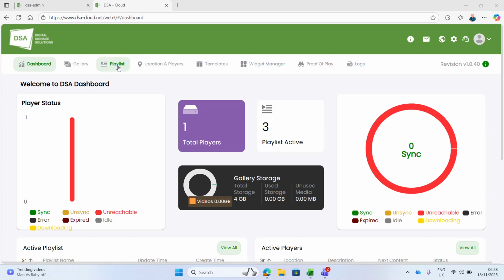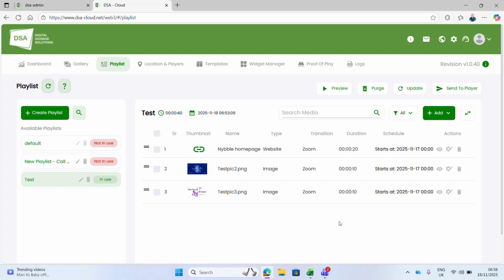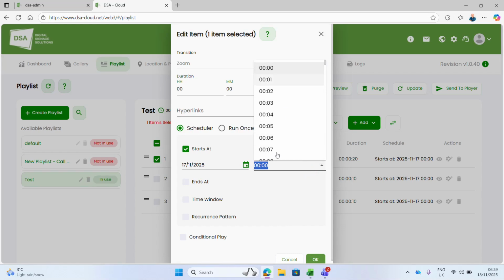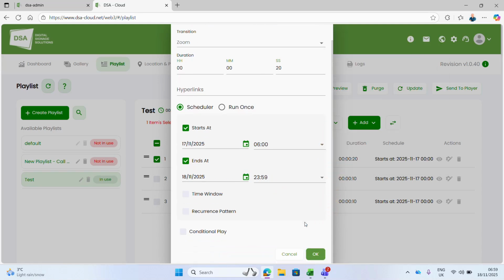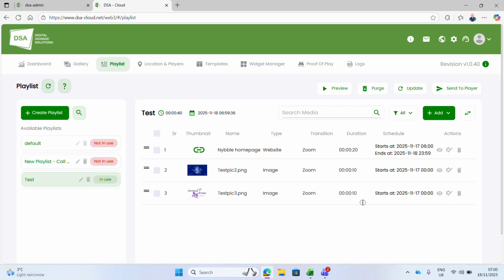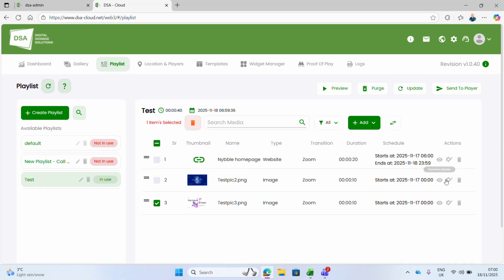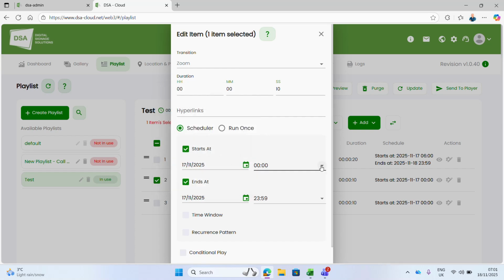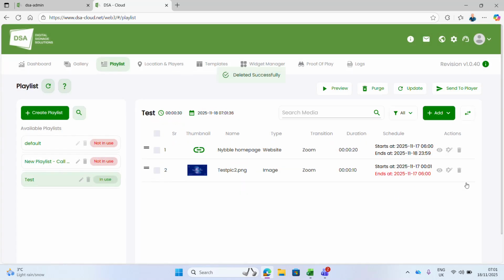(DSA / Nybble CMS) How To: Schedule Content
How this Schedule feature works